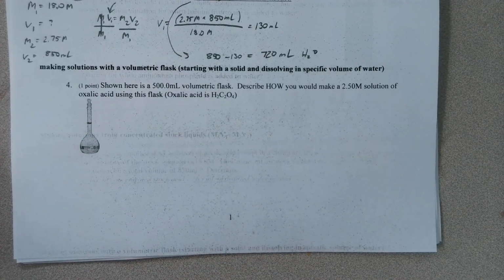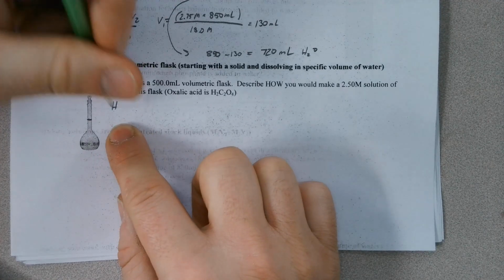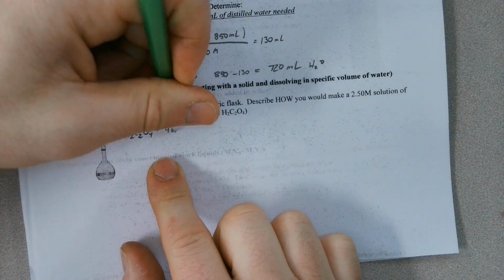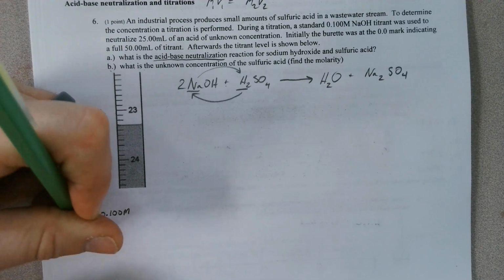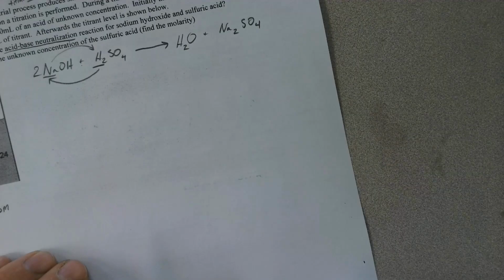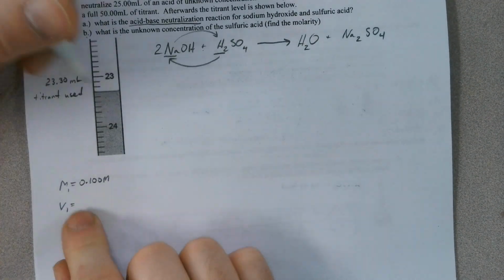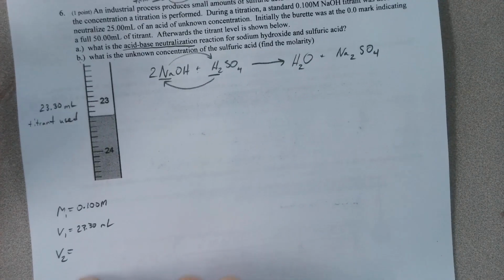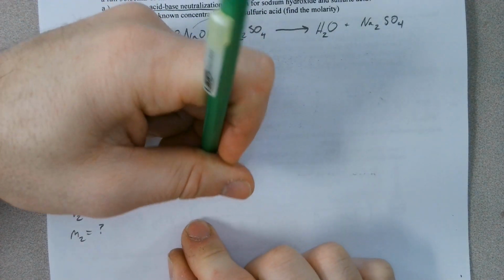Solution problems review